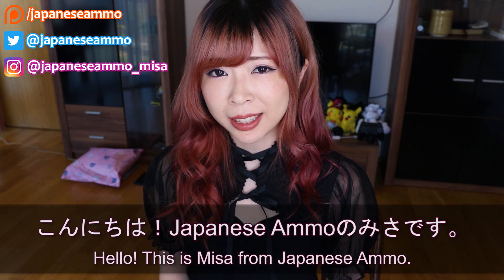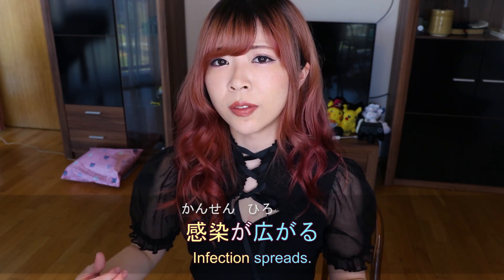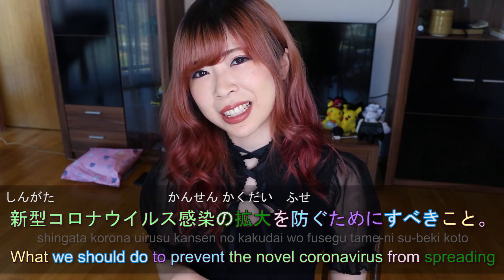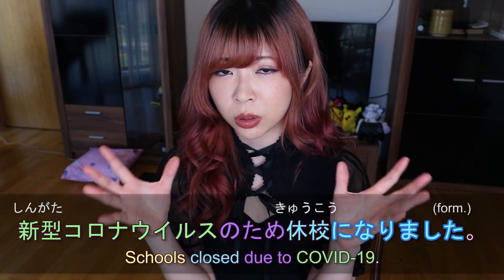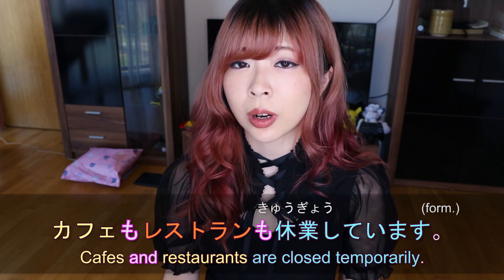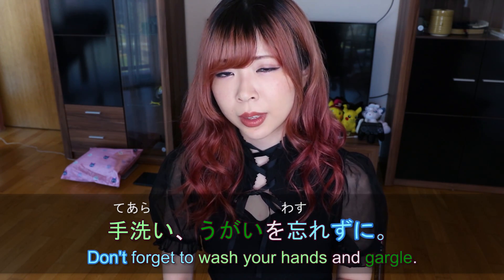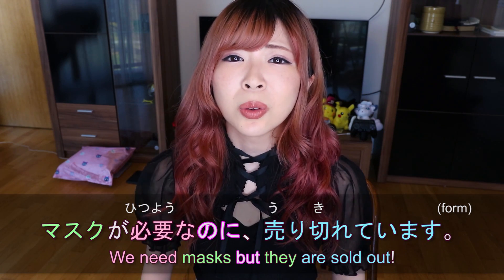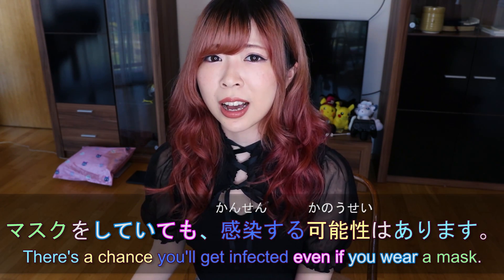COVID-19 / Coronavirus Vocabulary & Expressions in Japanese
This time we'll learn vocabulary and expressions related to COVID-19 and coronavirus in Japanese.
This video should help you read news about the current situation and talk about it in Japanese.
You'll learn words such as:
COVID-19, coronavirus
infection
social-distancing
working from home
schools and businesses closing
panic-buying
wash hands & gargle
symptoms (cough, fever, sore throat, pneumonia)

*DISCLAIMAR - I'm not a medical professional. This video's purpose is to teach Japanese vocabulary on COVID-19.
Also this video was filmed over a week ago and the situation might have changed.
Stay safe!

(US / CANADA / INTERNATIONAL)